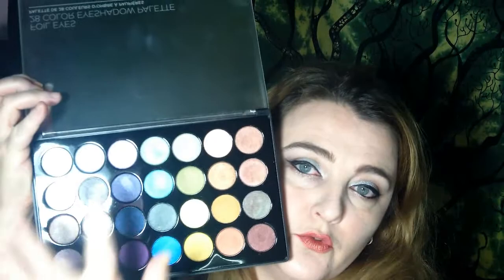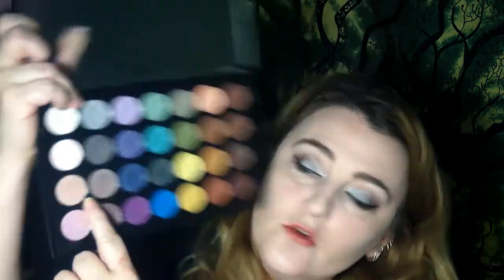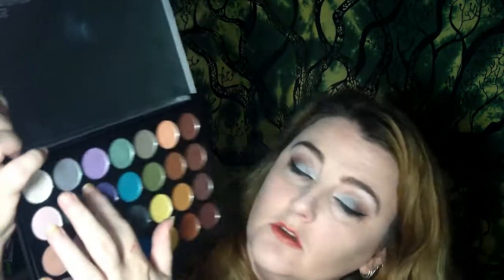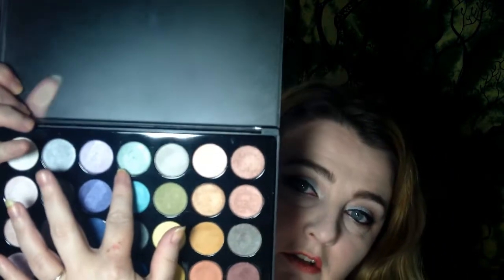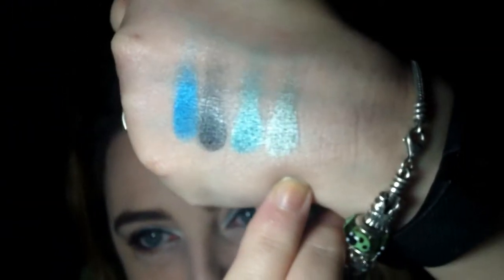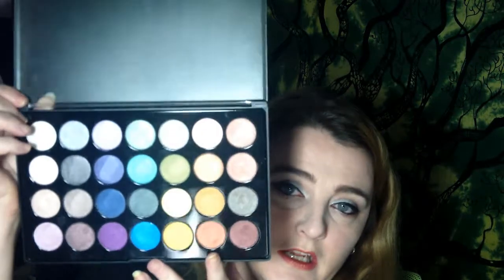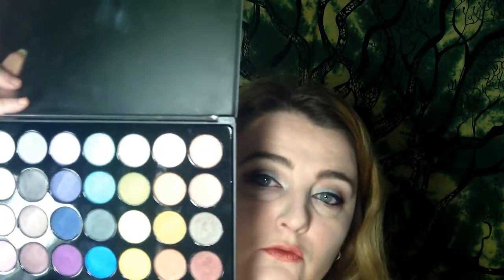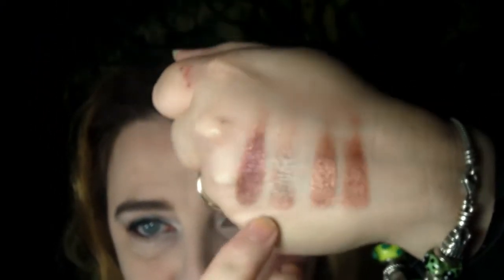BH Cosmetics - Foil Eyes Eyeshadow Palette - Swatches & Impressions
This is a review / swatch video of BH Cosmetics' Foil Eyes eyeshadow palette.
I purchased this product with my own money, and all opinions in this video are entirely my own.

If you don't already belong to Ebates, make sure that you do!  Ebates gives you cash back on your purchases at hundreds of sites, including BH Cosmetics, Amazon, eBay, Etsy, Sephora, Ulta, and many more.